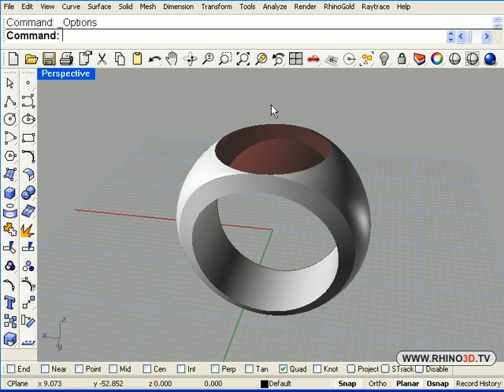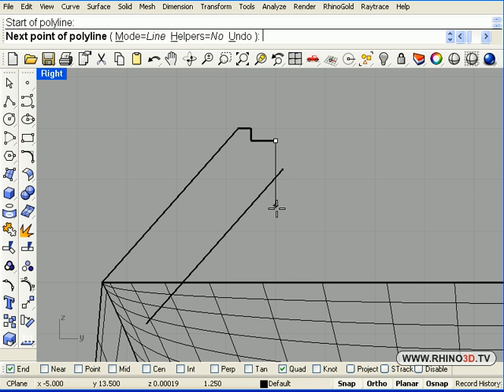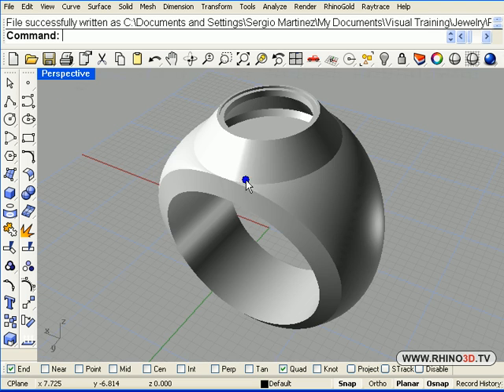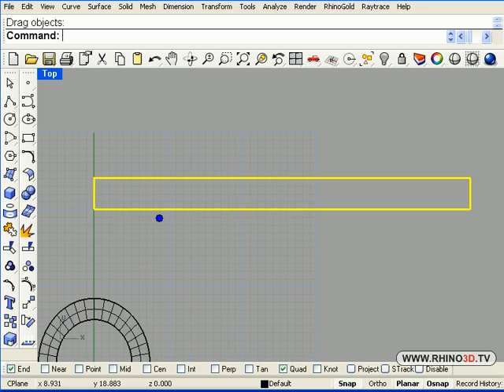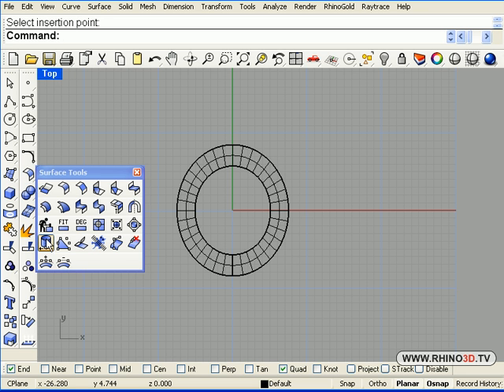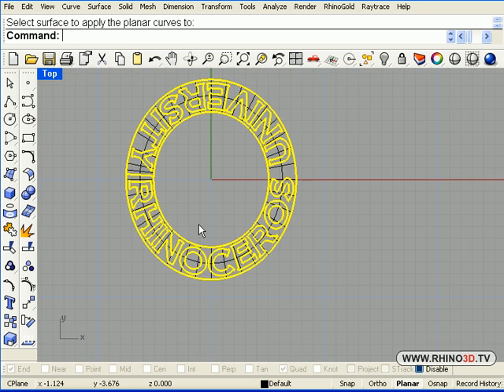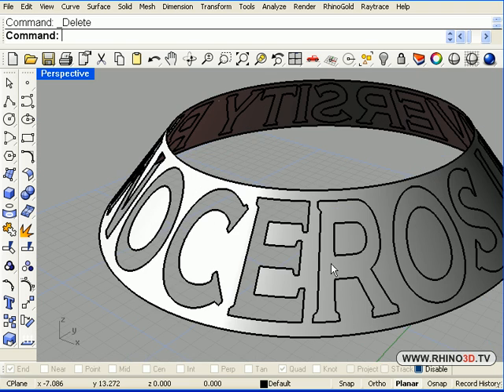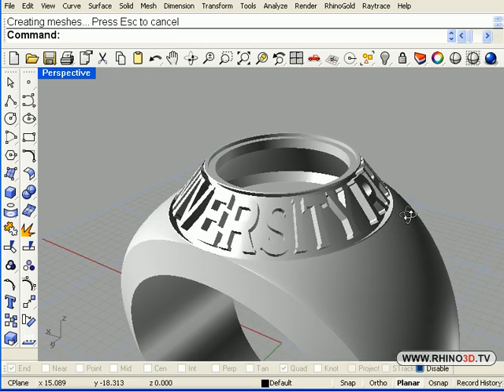3D Graduation Ring Part 2, Rhino 4.0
3D Graduation Ring Part 2, Rhino 4.0

By: Sergio Martinez
McNeel Miami